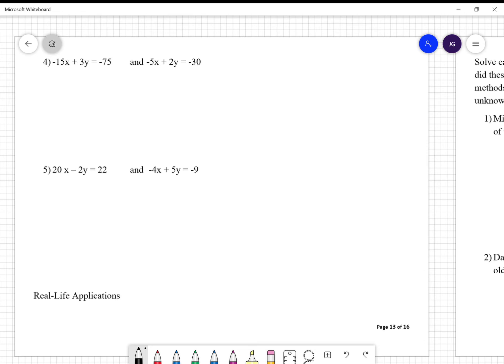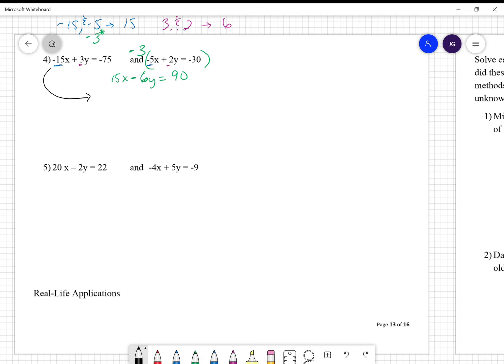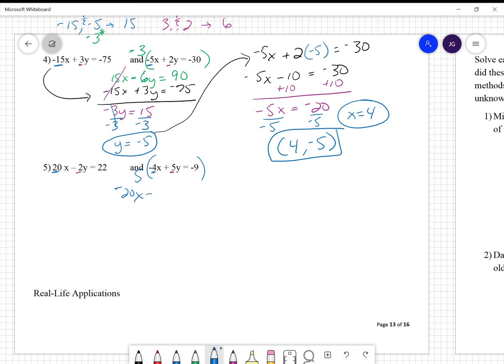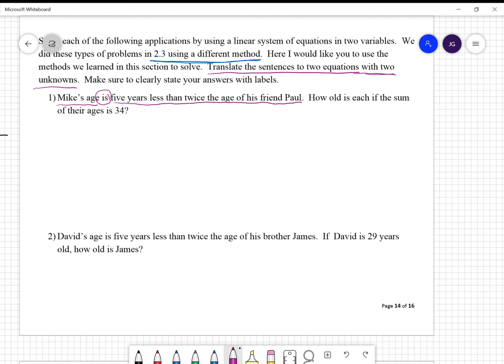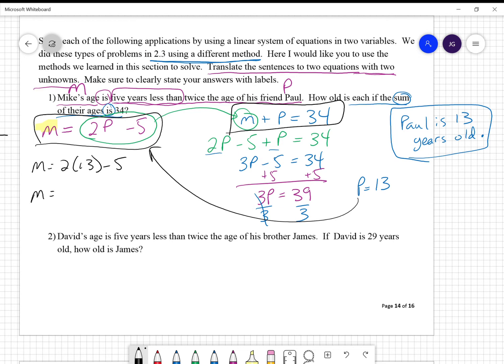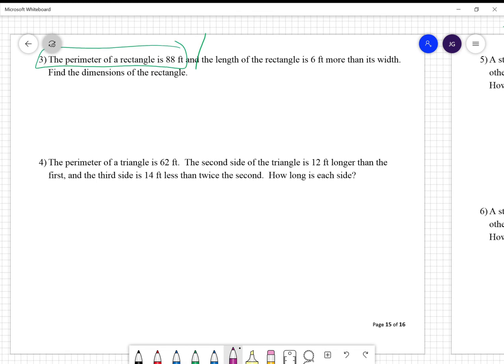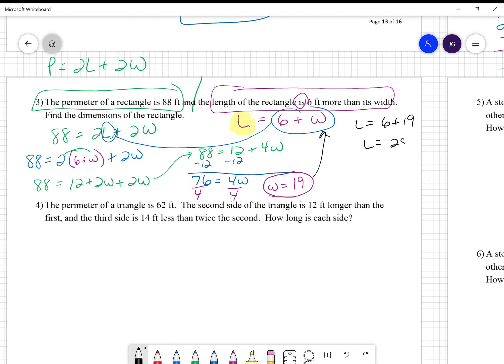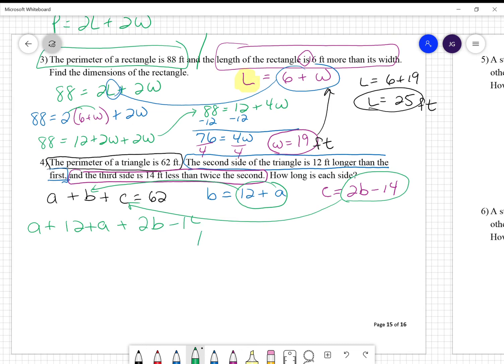Solving System of Equations practice problems, mix of substitution and addition/elimination methods